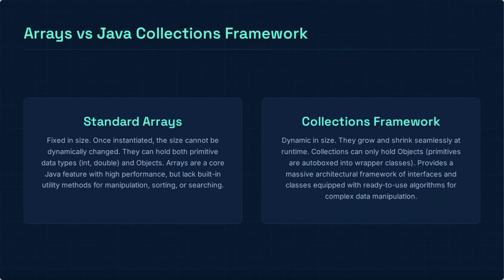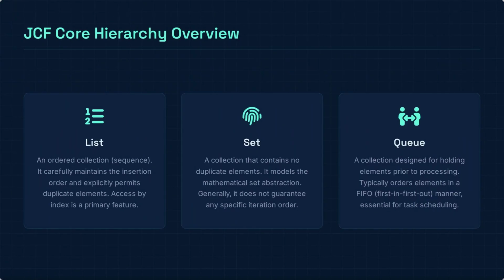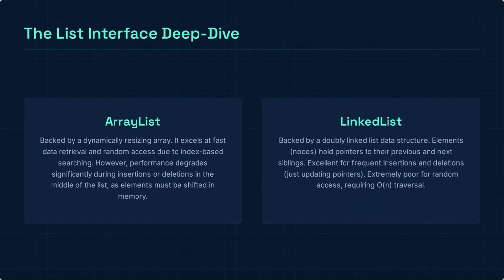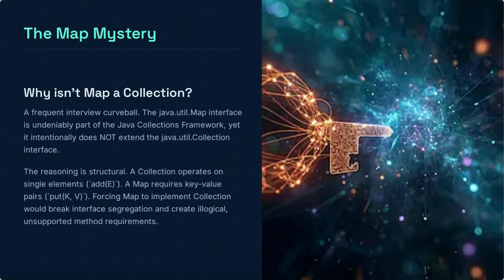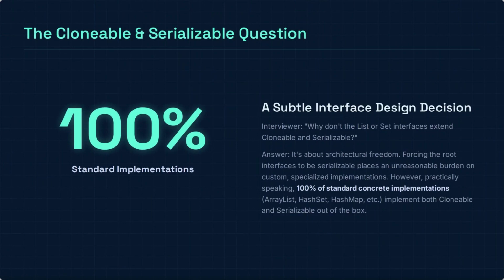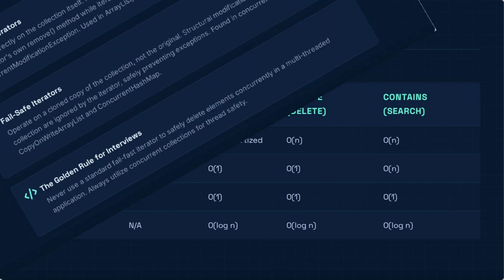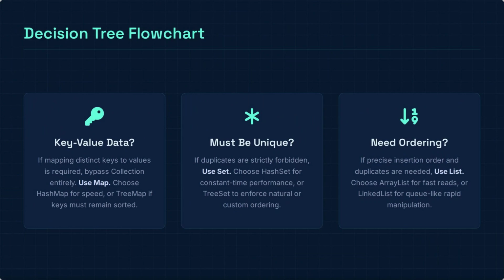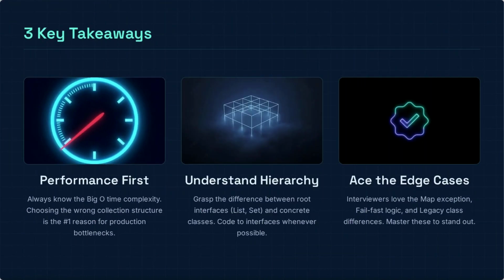#1 The Ultimate Java Collections Crash Course (Interview Guide))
Struggling with the Java Collections Framework? 🤯 In this video, we break down everything you need to know to master Java Collections and ace your next technical interview!

0:00 - Introduction
0:15 - Arrays vs. Java Collections
1:30 - Legacy vs. Modern Collections (Vector vs. ArrayList)
2:45 - The Core Hierarchy: List, Set, & Queue
4:00 - The Map Mystery Explained
5:15 - Big O Time Complexity Checklist
6:30 - Fail-Fast vs. Fail-Safe Iterators
8:00 - Comparable vs. Comparator
9:30 - 3 Key Takeaways to Ace Your Interview